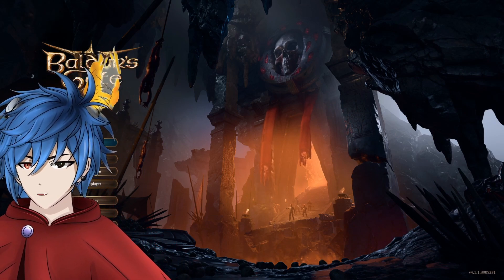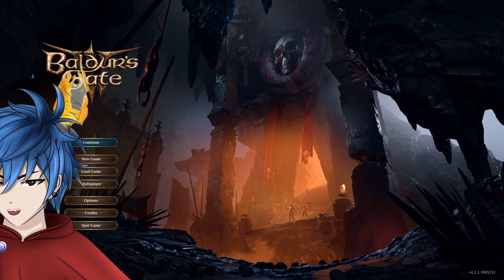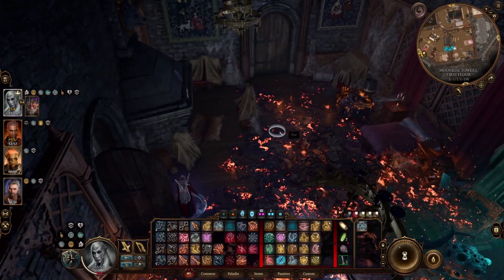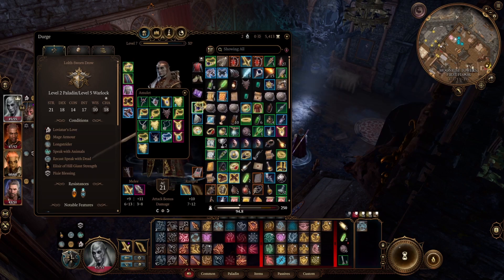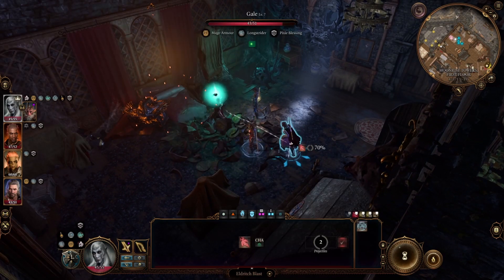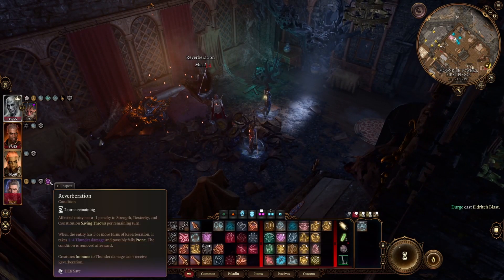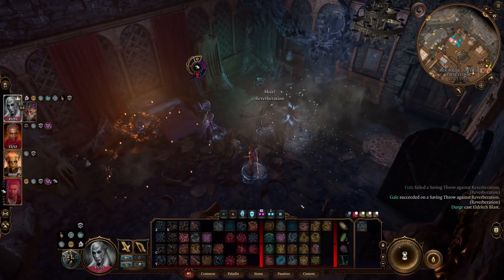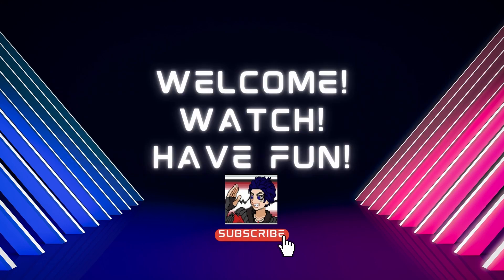BG3: How To Get Spineshudder Amulet At Moonrise Towers in Act 2!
In this Baldur's Gate 3 video, I show how to get the Spineshudder Amulet which can be quite tricky to find unless you know the trick! If you destroy the chest before it can transform, then the amulet drops on the ground and it can be quite useful! Reverberation is a decent status effect to inflict on your enemies and it very powerful on spells like Eldritch Blast!

Simply surround the suspicious chest with barrels, but do not get close enough to trigger the fight! Then detonate them and it should simply take out the mimic with no problem!

Let me know what you think of my Vtuber Model! I haven't used it much, but I figured I had it lying around I may as well put it to use!